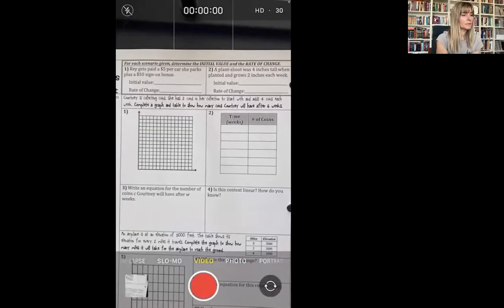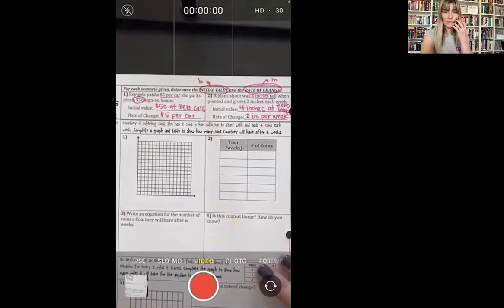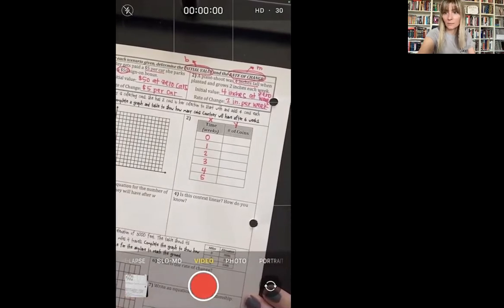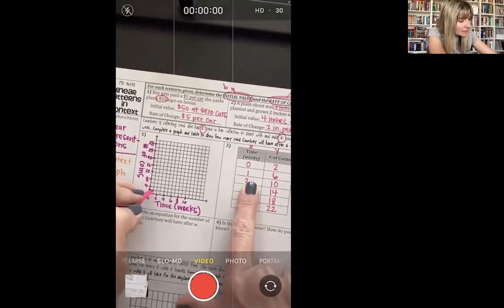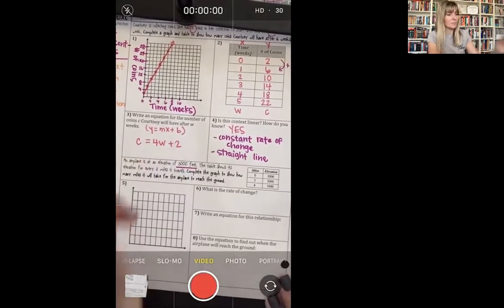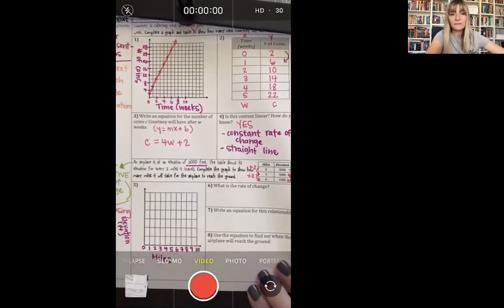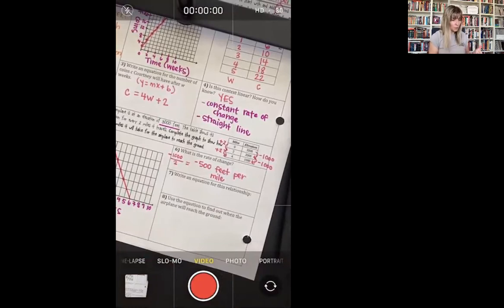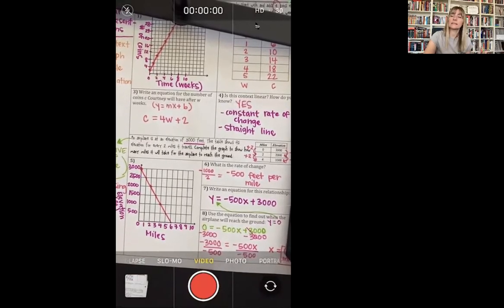78 Linear Patterns in Context